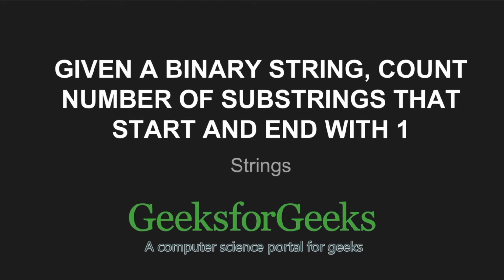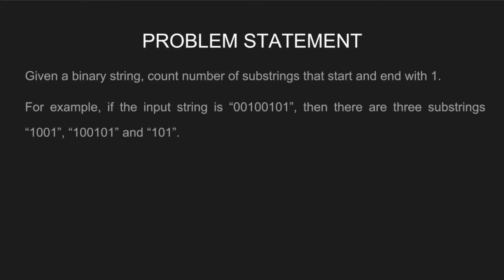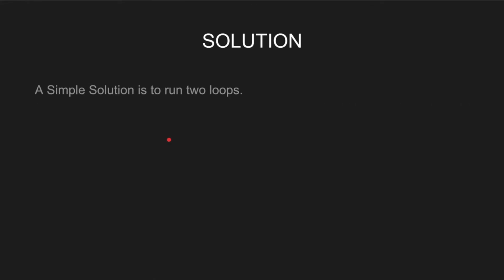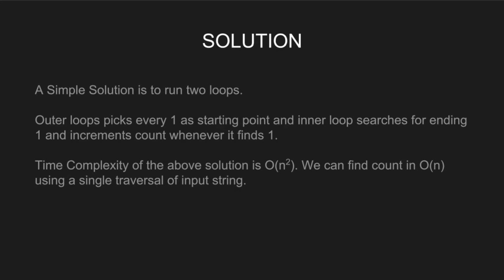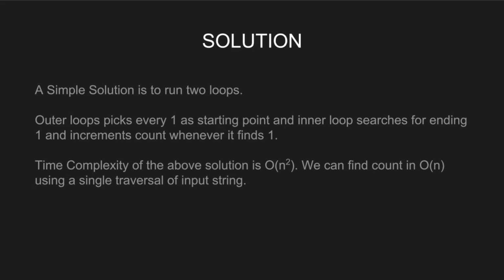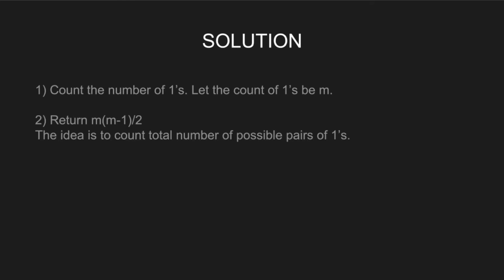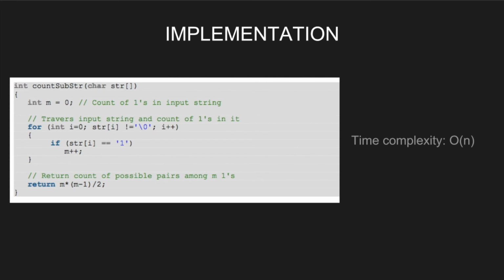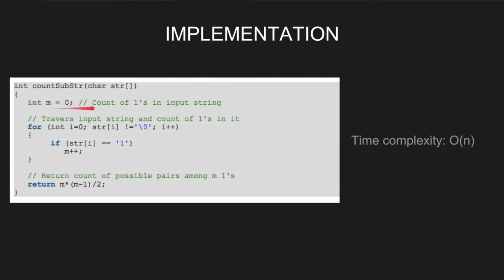Count number of substrings that start and end with 1 in a Binary String | GeeksforGeeks